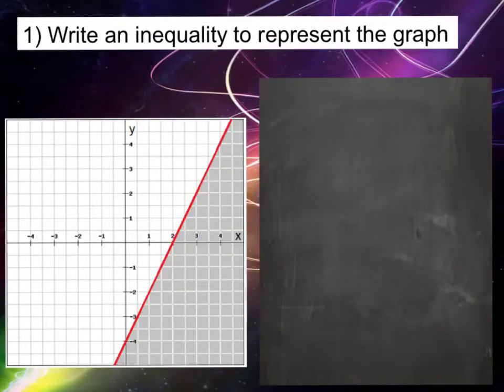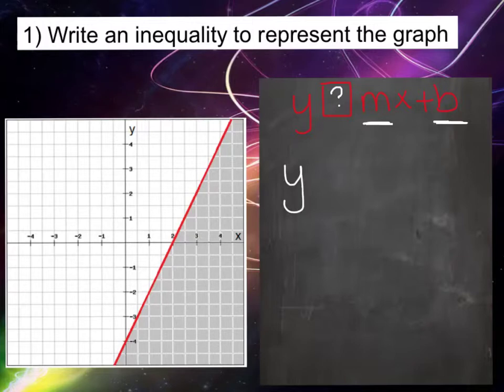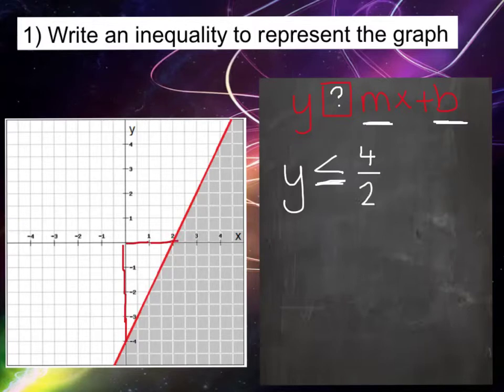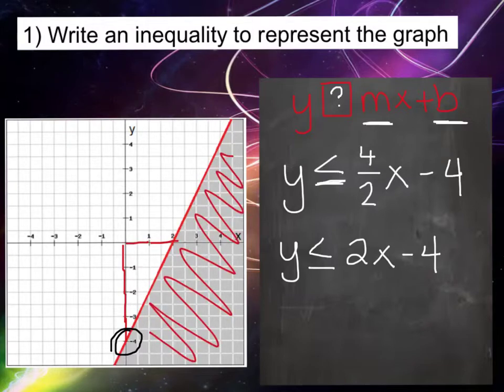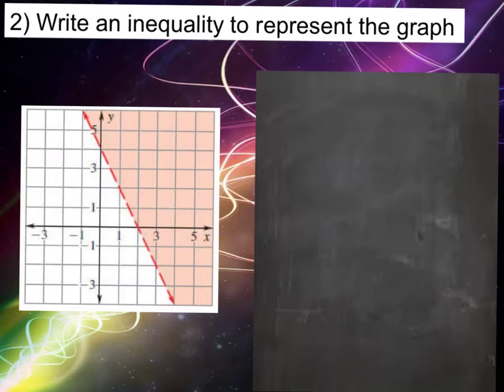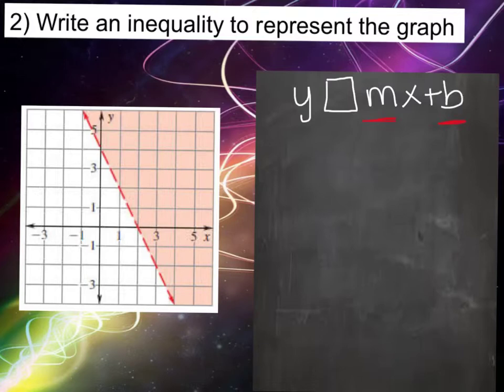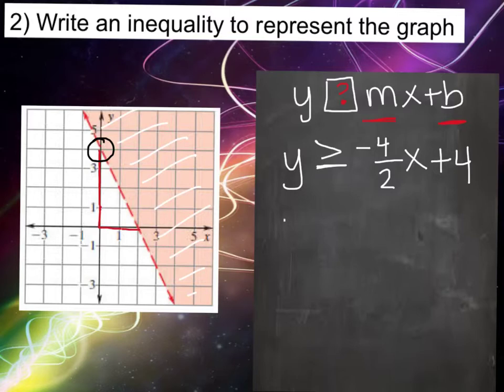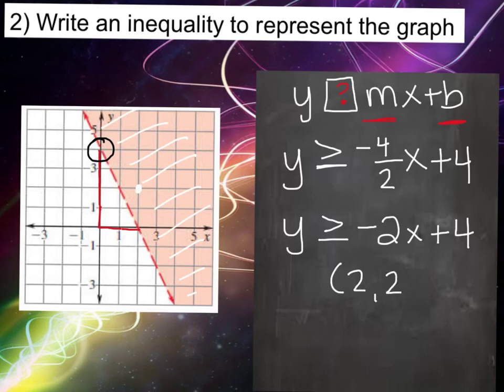How do you create an inequality?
6-6 Solving a Linear Inequality